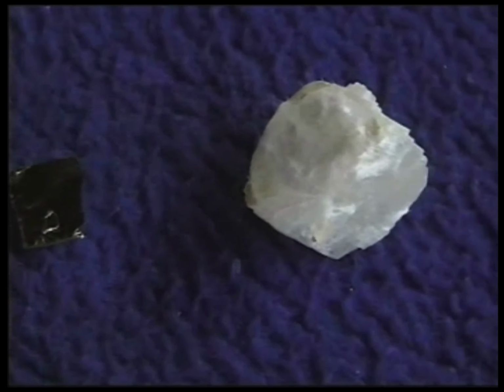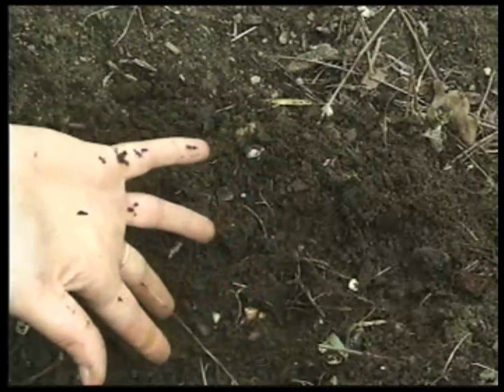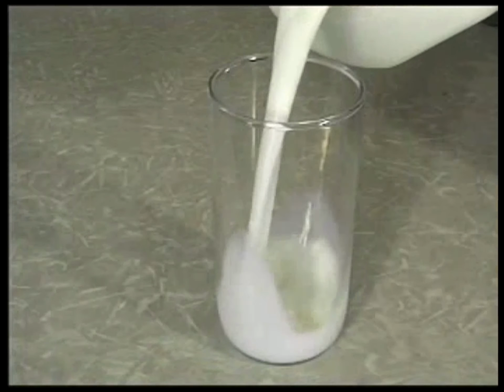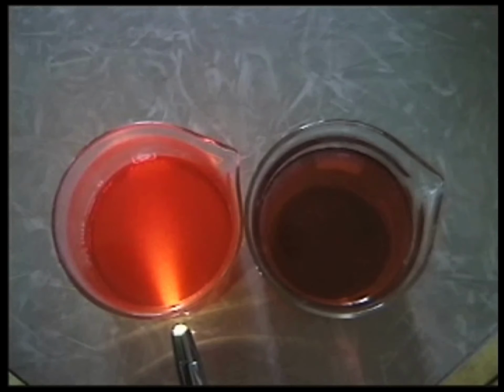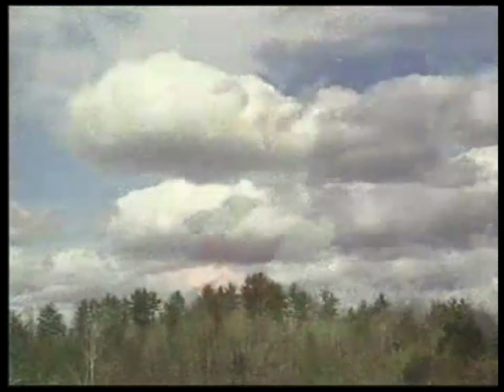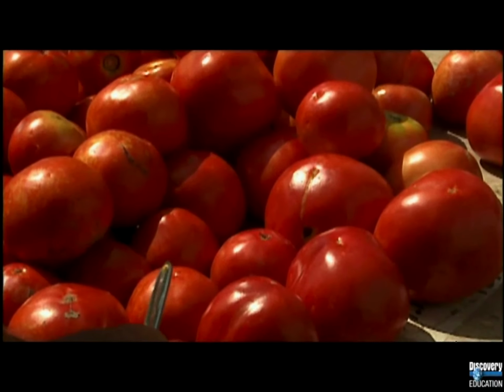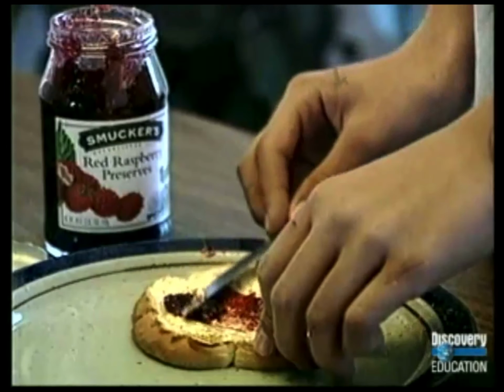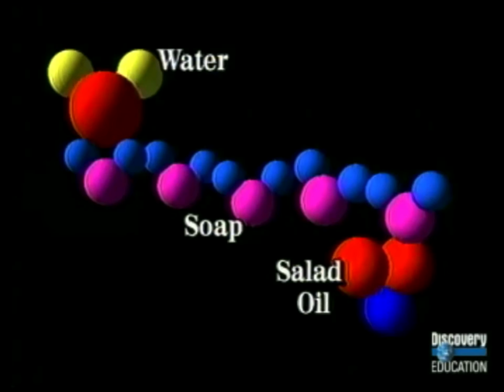11/17 Station Rotation